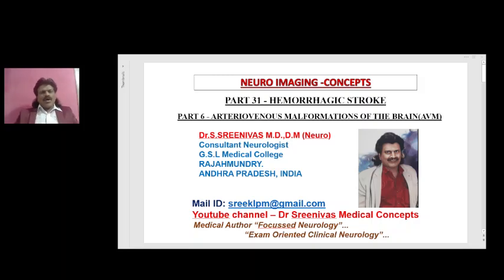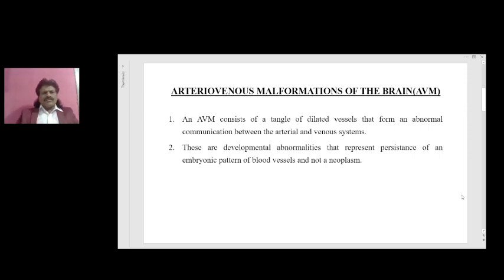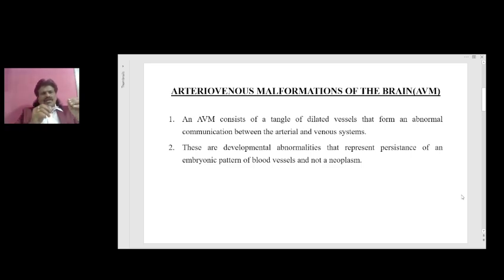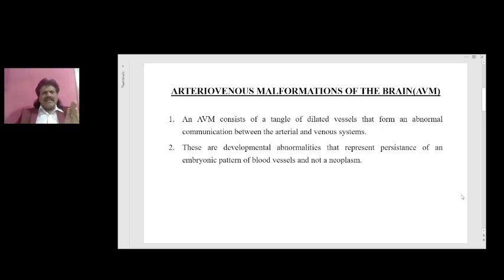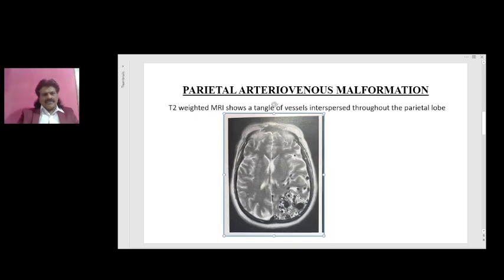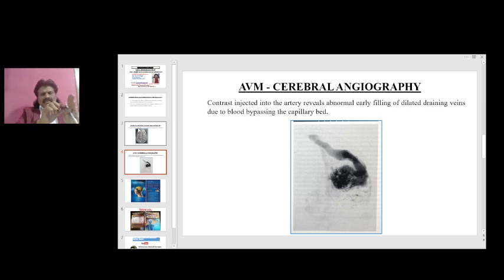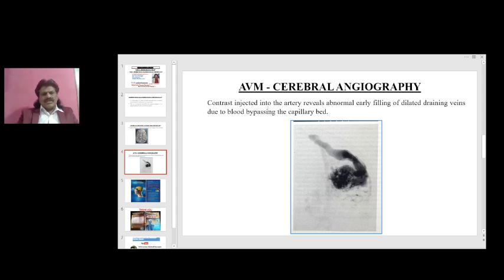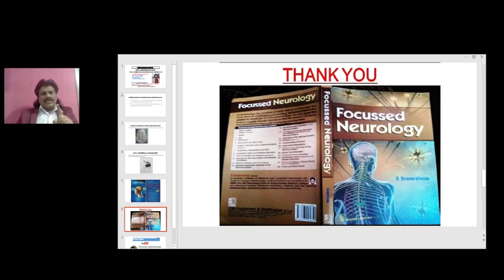NEUROIMAGING CONCEPTS PART31,PART 6-HEMORRHAGIC STROKE ARTERIOVENOUS MALFORMATION OFTHE BRAIN(AVM)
PART 6-HEMORRHAGIC STROKE ARTERIOVENOUS MALFORMATION OFTHE BRAIN(AVM) DISCUSSED